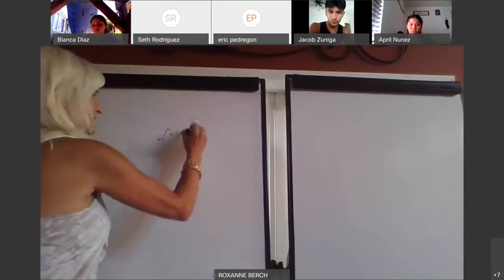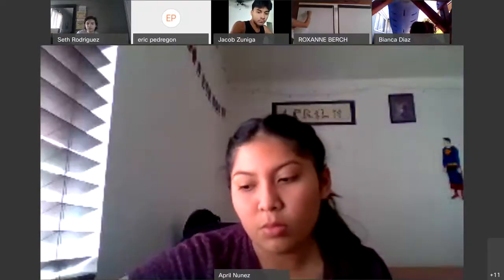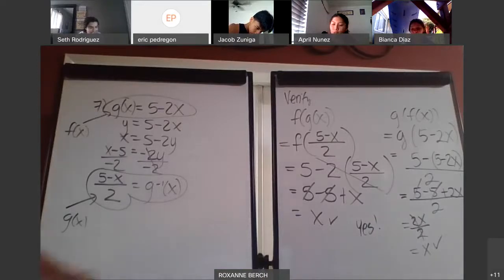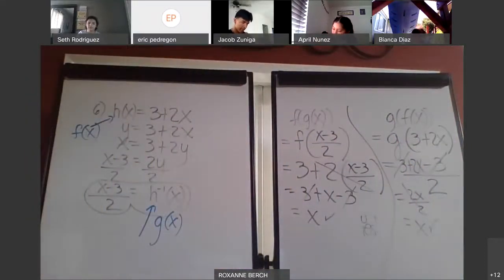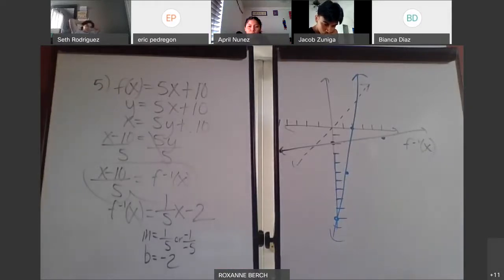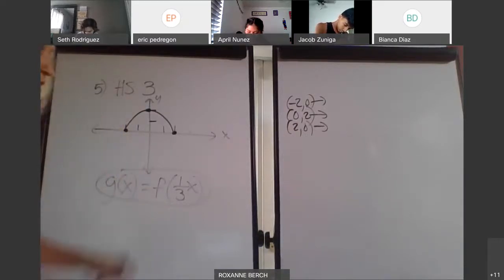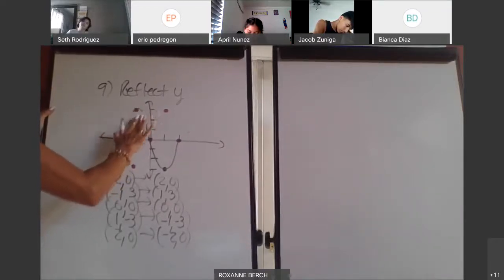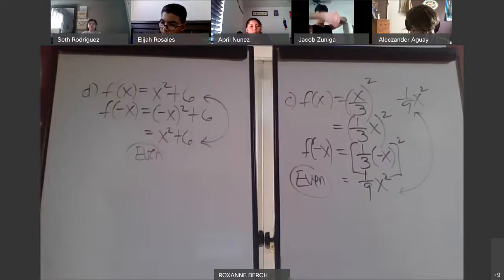H Algebra 2: Review for Exam 1.3-1.4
This was a question/answer session in preparation for Exam 1.3-1.4.